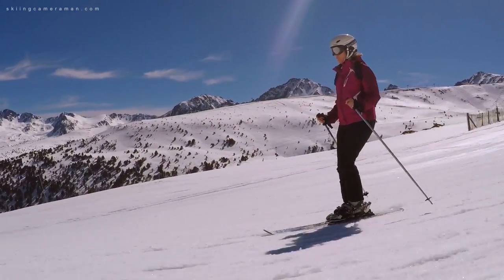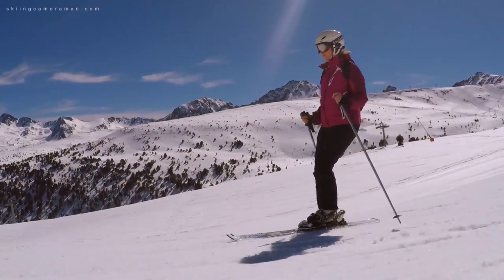Choosing the right camera for the job, large sensor or not!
Musings from the ski slope on choosing the right camera for the job, and when using a large sensor cameras minimal depth of field might not always be the best choice.